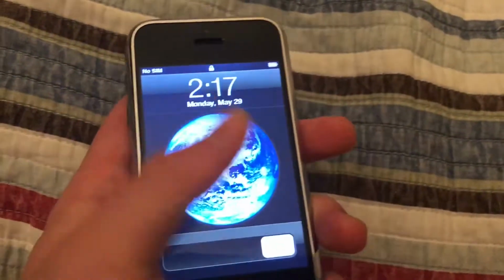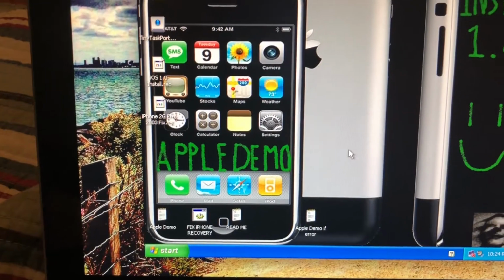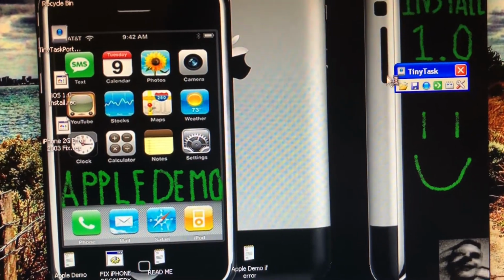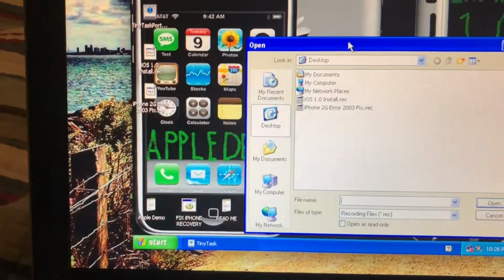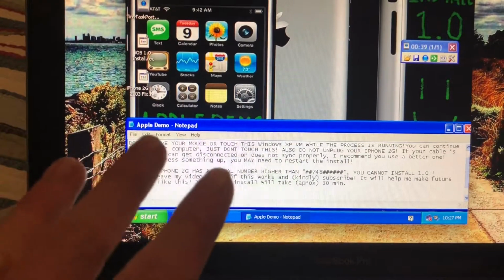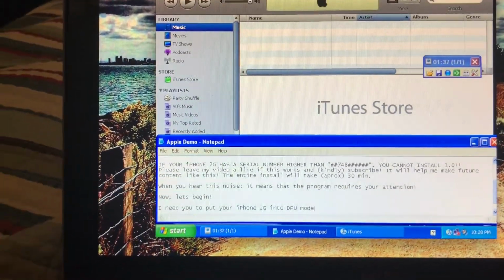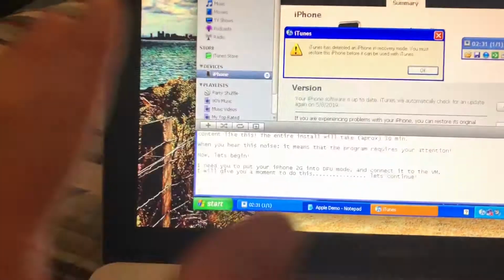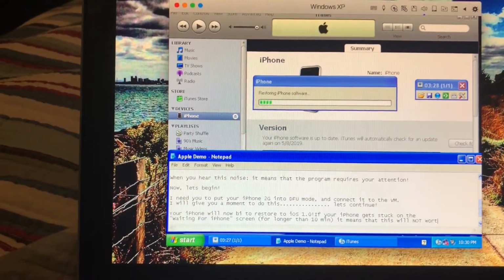[NEW] How To Downgrade Original iPhone To iPhone OS 1.0 (EASY AND FAST) (Mac Version)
Currently this method is only Mac compatible (right now), however it will be Windows Compatible (with a windows compatible VM tool) very soon!

All you need to do is (for Mac users):

1. Download and install Parallels Desktop onto your Mac.

2. Download the pre-made Parallels VM from the download link.

3. Run the program in the VM and watch!

Please make sure that when you connect your iPhone 2G in DFU mode, make sure that your iPhone always stays connected to the VM and NOT to your normal computer. Parallels will ask you where you would like to connect your iPhone, make sure you click on the Windows XP VM!

NOTE THIS IS A VERY LARGE FILE, YOU NEED A LOT OF DISK SPACE TO HOLD IT!

PLEASE NOTE:

If you would like to continue to use this software on a regular basis I HIGHLY recommend purchasing a Windows XP licence from Microsoft to avoid piracy.